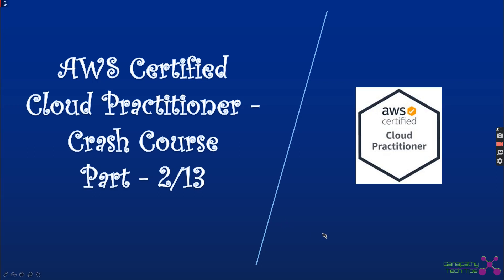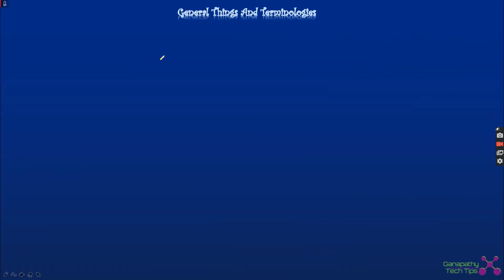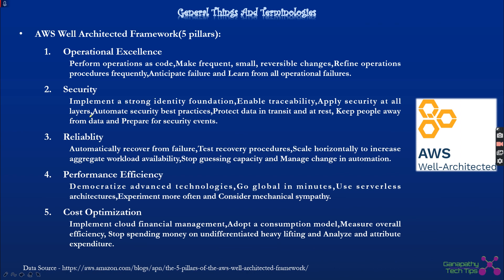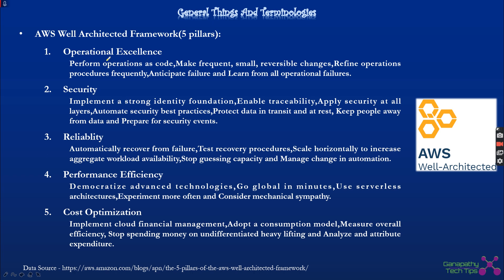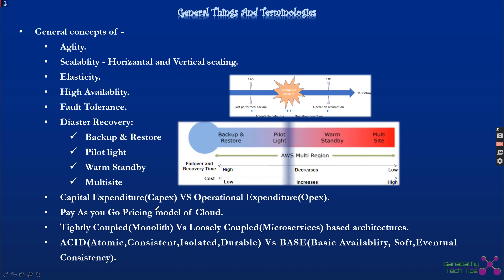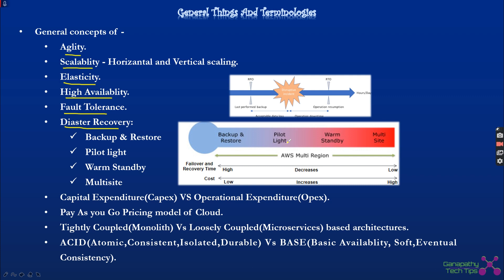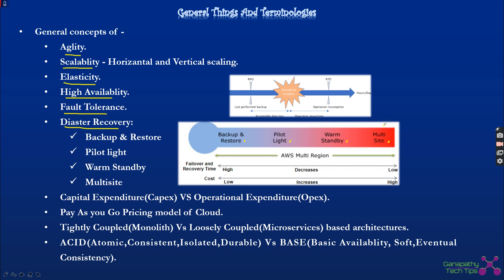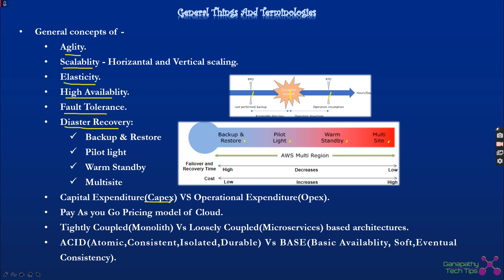AWS Certified Cloud Practitioner Crash Course - Part 2/13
In this video, concepts like - What is AWS, AWS Shared responsibility model, AWS well Architected framework, general concepts of Agility,Scalability,Elasticity, HA, Fault tolerance, Disaster Recovery, RTO, RPO, Capex,Opex,Monolith vs Mircoservices architecture, ACID vs BASE complaints are discussed.